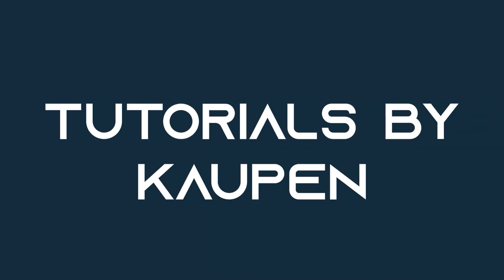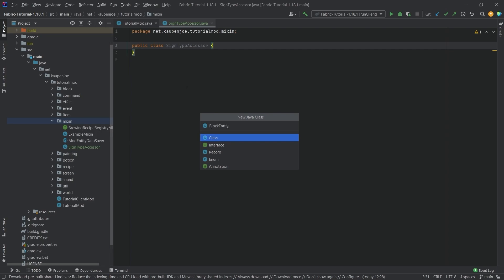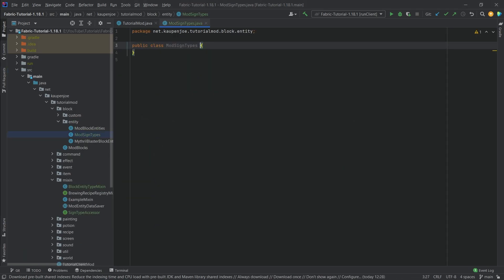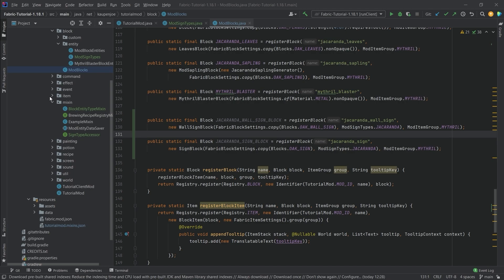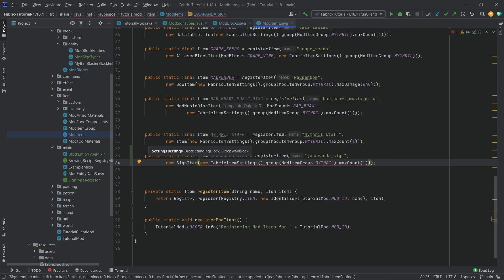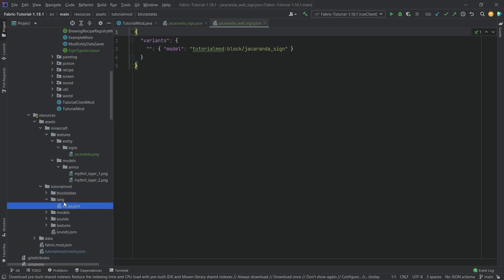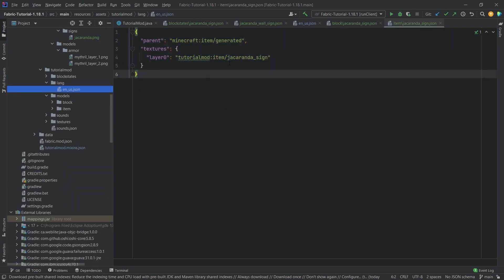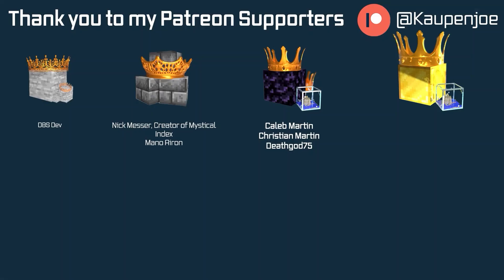Minecraft 1.18.2 Fabric Modding | CUSTOM SIGNS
In this Minecraft Modding Tutorial, we are adding custom signs to Minecraft with Fabric in 1.18.2

== MINECRAFT COURSES ==
▶️ Learn Forge Modding with Minecraft 1.18:

== TIMESTAMPS ==
0:00 Intro
0:26 Looking at nyuppo's GitHub Repo
1:00 Creating the Mixin Classes
2:10 Creating the Mod Sign Type
2:55 Registering our Sign Blocks
4:06 Registering our Custom Sign Item
5:05 The JSON Files & Textures
7:36 Demonstration
8:05 Outro